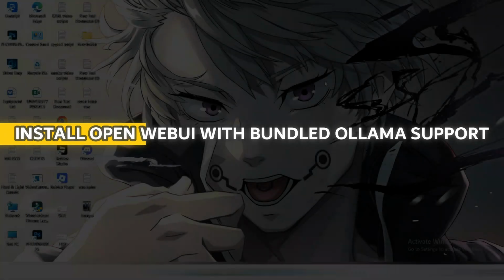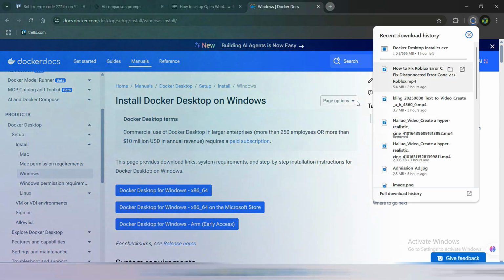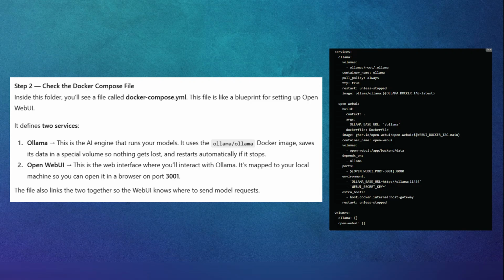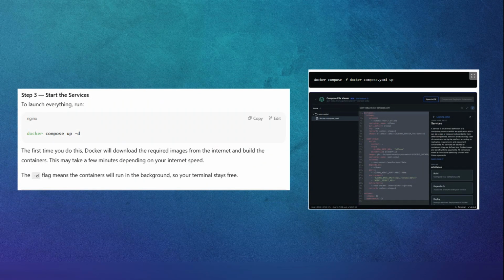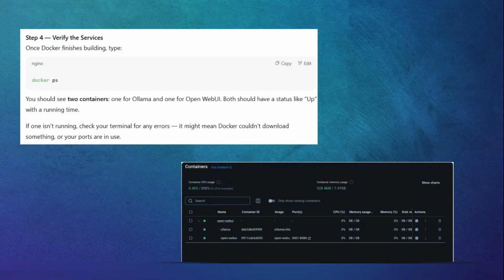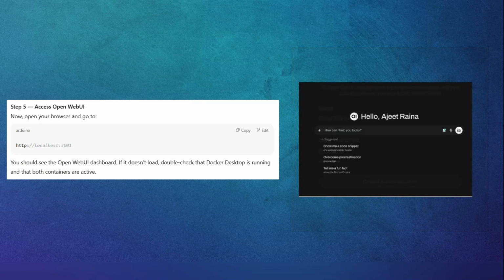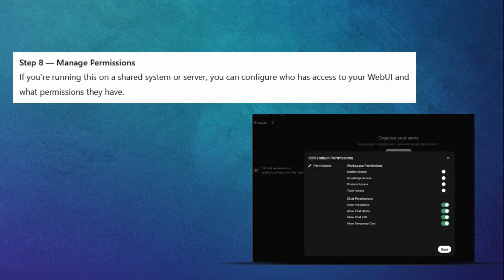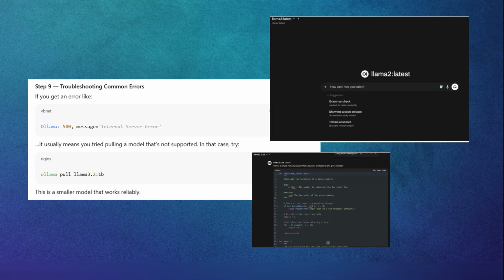How to Install Open WebUI with Bundled Ollama Support – Complete Tutorial 2025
In this comprehensive tutorial, we will walk you through the step-by-step process of installing Open WebUI with bundled Ollama support in 2025. Whether you're a beginner or an experienced user, you'll find this guide easy to follow.

1. **Prerequisites:** Ensure you have the latest version of Python and Git installed on your system.
2. **Clone the Repository:** Open your terminal and run the command to clone the Open WebUI repository.
3. **Install Dependencies:** Follow the instructions to install the required packages for Ollama support.
4. **Configuration:** Learn how to configure your settings for optimal performance.
5. **Launch the Application:** Finally, run the application and explore the features of Open WebUI with Ollama.